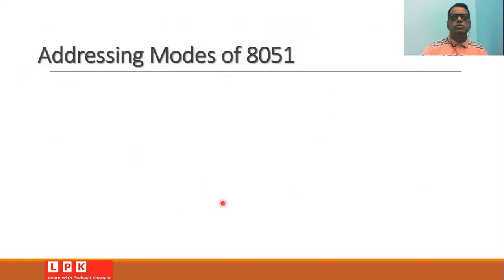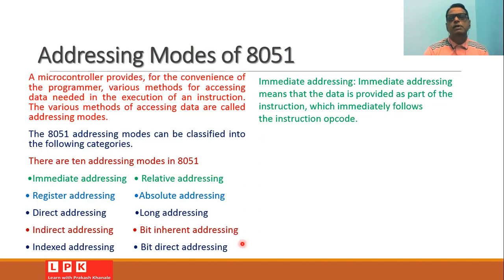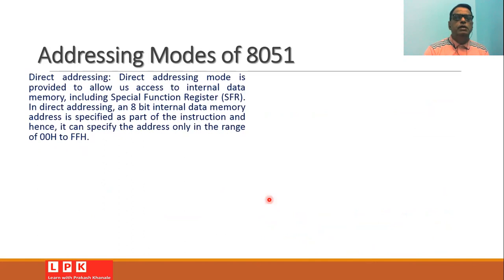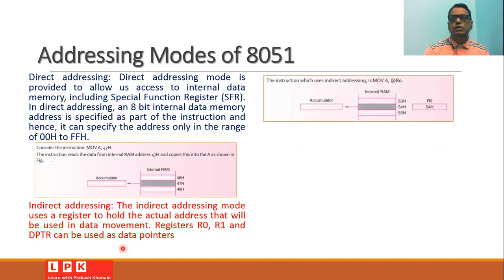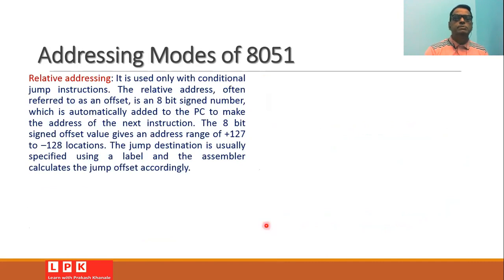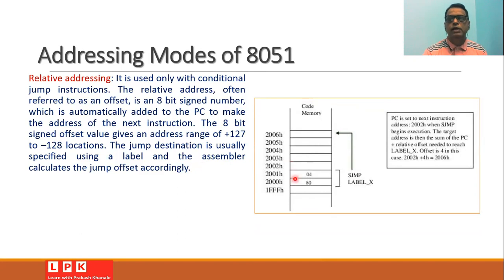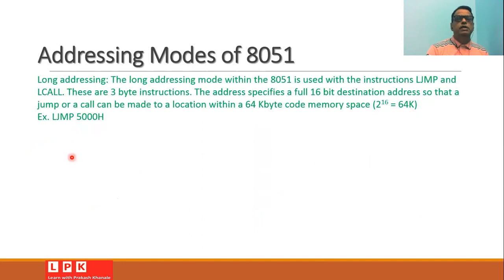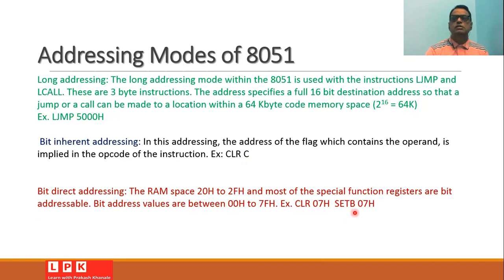8051 Addressing Modes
Addressing modes for MCU 8051 are explained